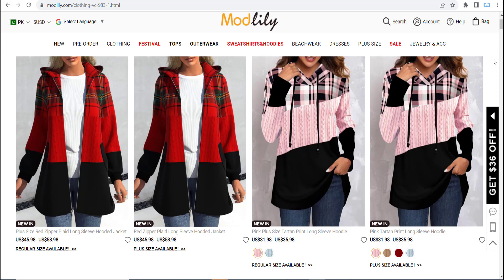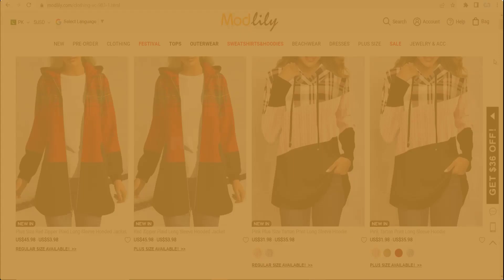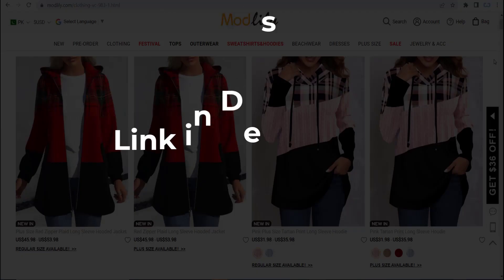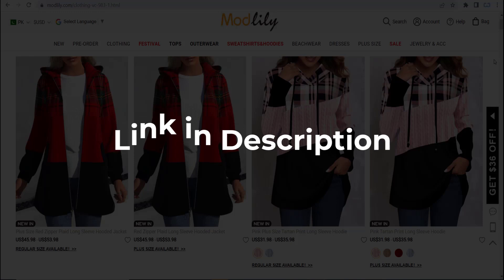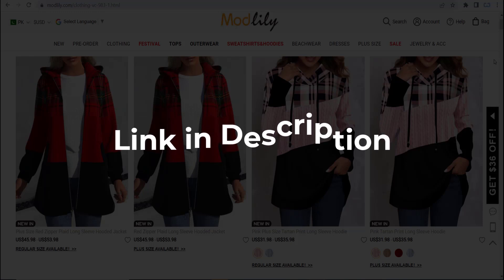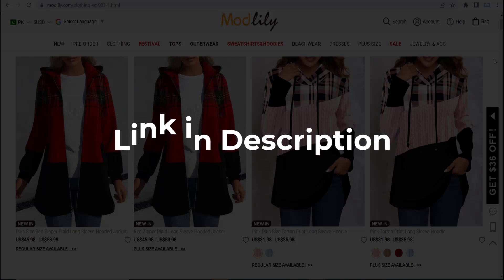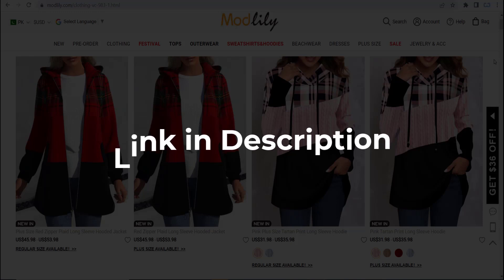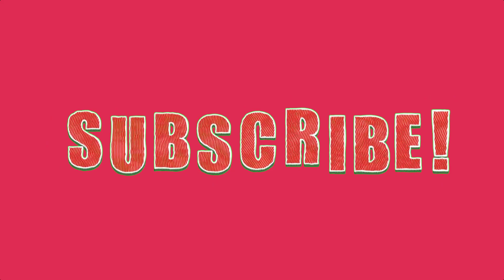Modlily Promo Code - Modlily.com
🎞️This Video: Modlily Promo Code - Modlily.com